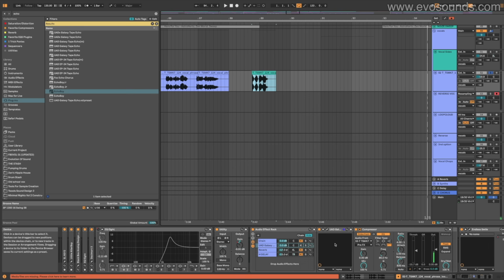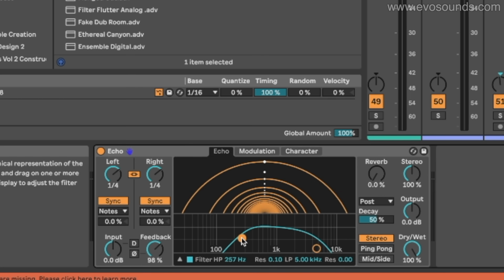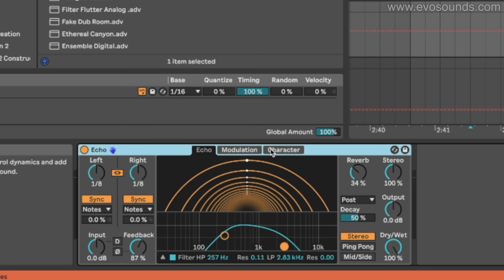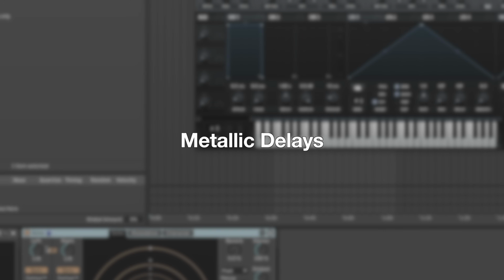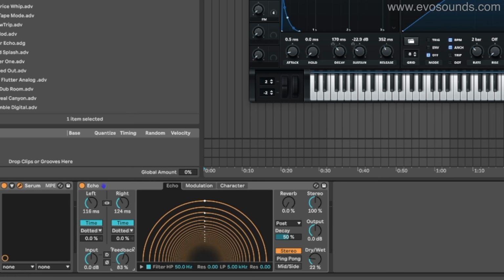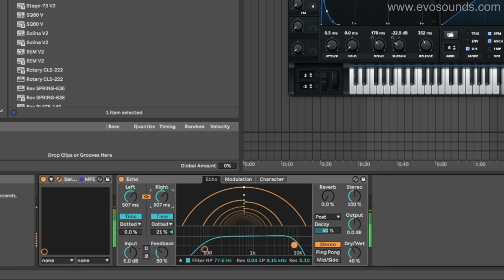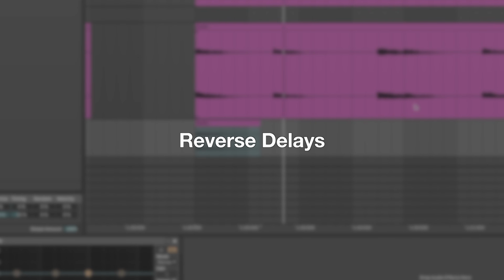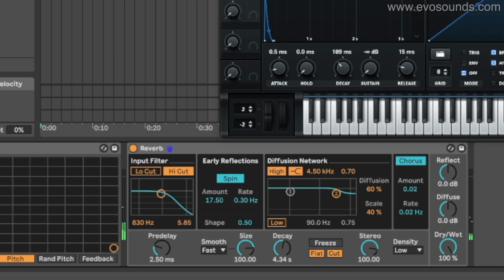Secret Delay Tricks to Make Your Mix Sound Huge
Dropping some dope Delay Techniques for you guys to use in your music. I do warn if you will be using these delays, make sure your track has space for them and try to keep it simple. A lot of these techniques will add a lot of flavor and you need space for them to work properly. Happy Delaying!

⚡ Drop a comment if you got any dope delay tricks!

Timestamps
00:00 Intro
00:11 Delay Throws/Elongation
05:24 Bitcrushed Delays
06:50 Pitch Altered Delays
07:58 Metallic Delays
09:44 Slap Delays
11:09 Warble Delays
13:17 Pitch Change Delays
15:12 Tech House Pitch Delay
16:49 Reverse Delays
17:28 Harmonic Delays
18:13 Dub Delays